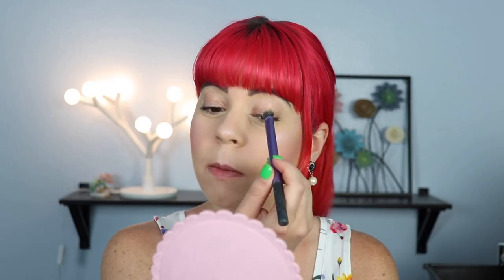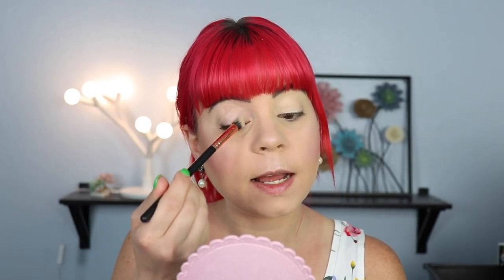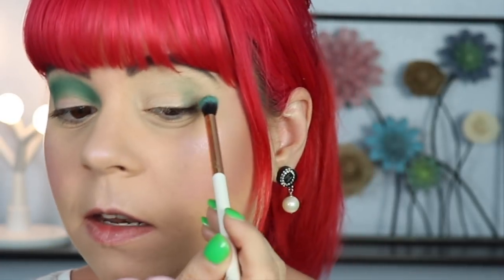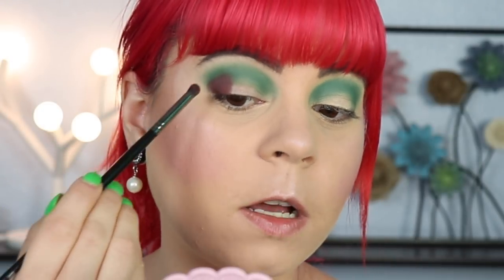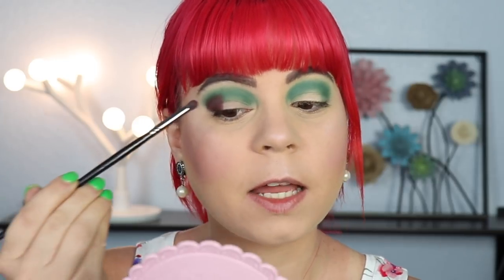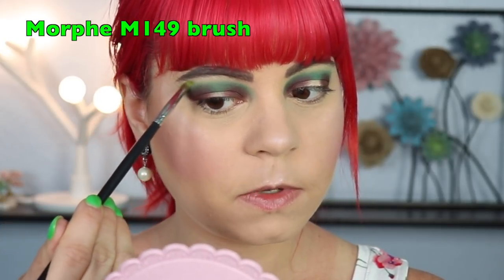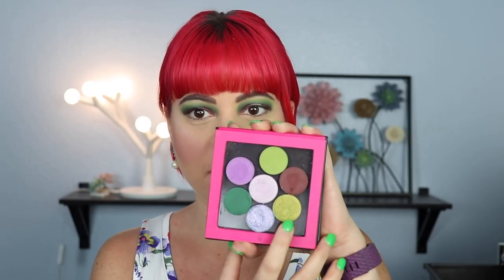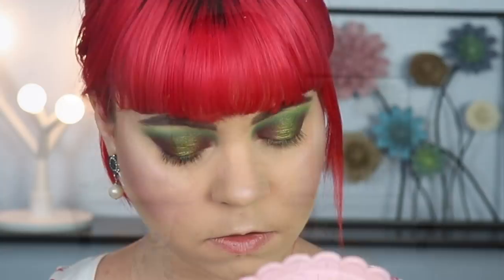Palette inspiration | English garden | Episode 2: part 2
Its time for another palette inspiration episode! This a series where I take inspiration from pictures on google and make small custom palettes using my single shadows. I then do two looks with them to show how you can work with different kinds of color stories!

GREEN APPLE by Looxi Beauty (light green matte) (looks like its discontinued)
BOREALIS by Clionadh Cosetics (purple)
HIBERNATE by Clionadh Cosmetics (brown)
PROWLIN by Colourpop (pink shimmer)
EVERGREEN by Sydney Grace Co (dark green)
CELEBRATE by Sydney Grace Co (green shimmer)
DISTURBIA by Looxi (blue shimmer)

Annette Obrestad
10620 Southern Highlands Parkway
Ste 110-23

Camera I use: